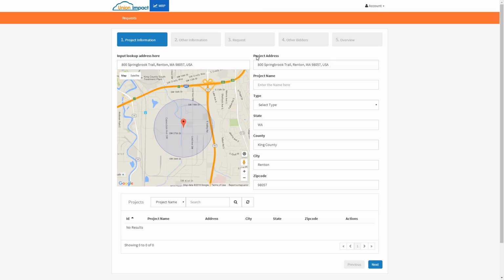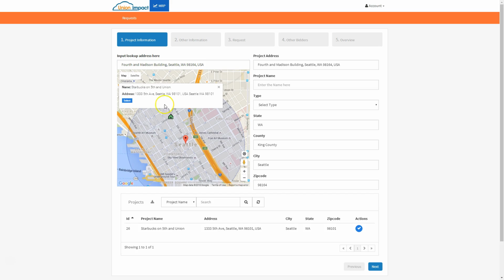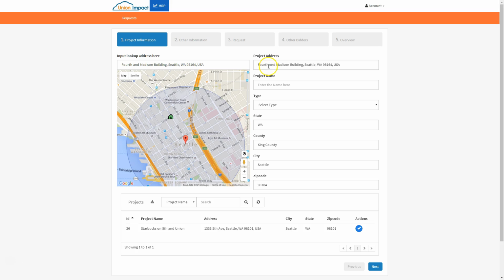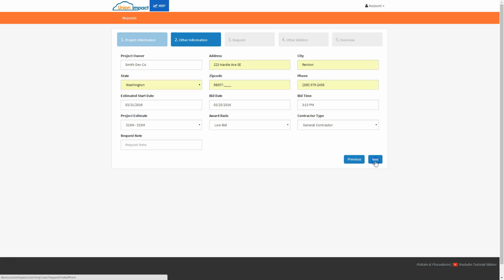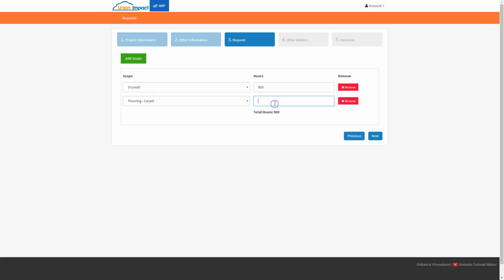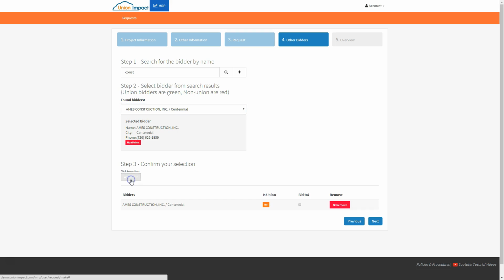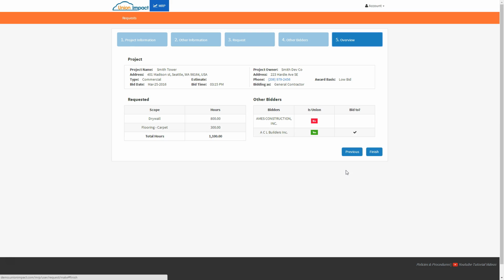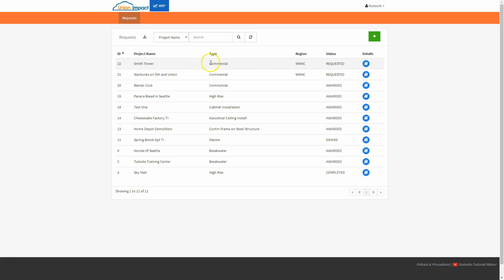Market Recovery - Creating Requests